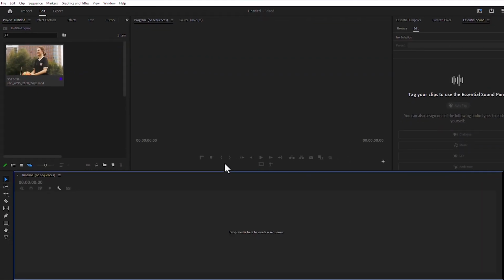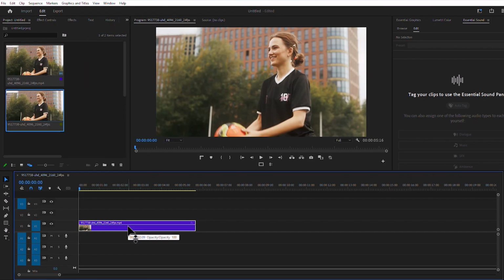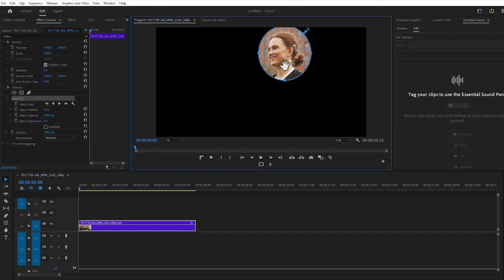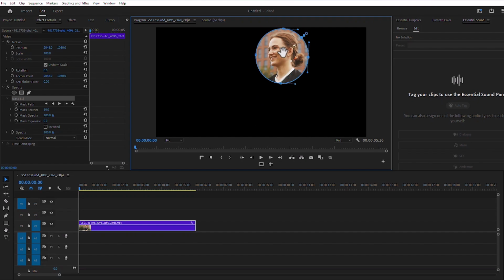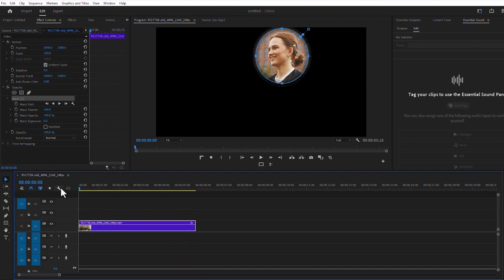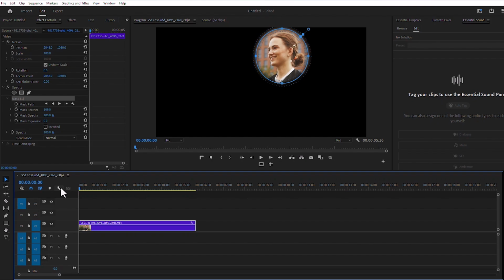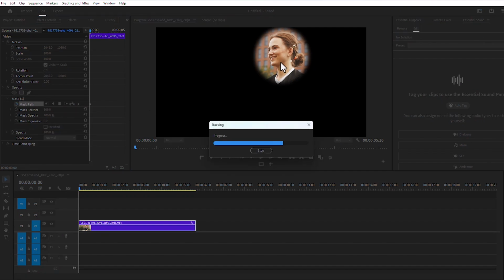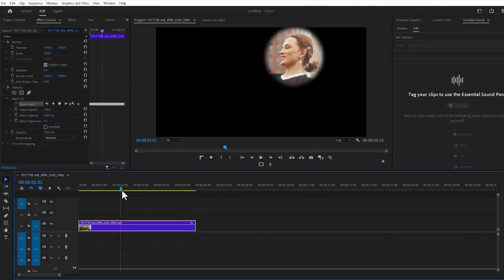How to Mask & Track in Premiere Pro | Beginner Tutorial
Learn Premiere Pro masking and tracking step by step in this beginner-friendly tutorial.
I’ll show you how to create a mask in Adobe Premiere Pro and track it so the mask follows a moving person or object automatically.

You’ll learn:

How to create a mask in Premiere Pro
How to track a moving object or subject
How to adjust a tracked mask
How to fix tracking when it slips
How to use masking for practical video effects

This tutorial is designed for beginners, so you can follow along even if you are new to Premiere Pro.